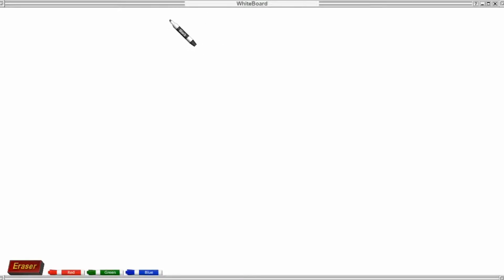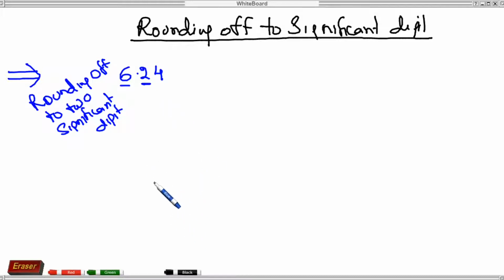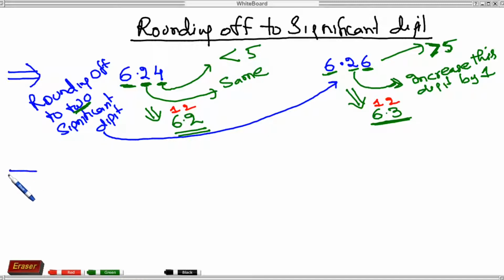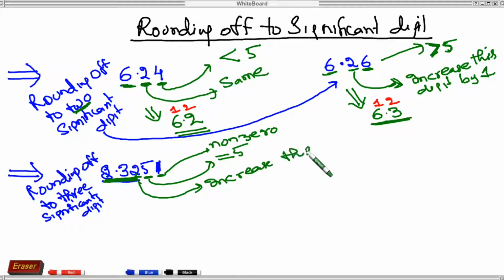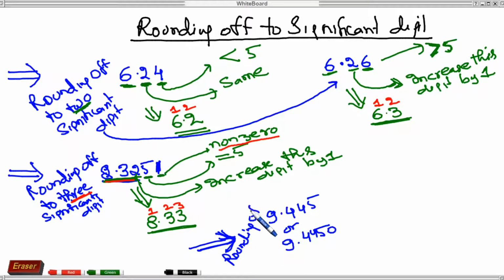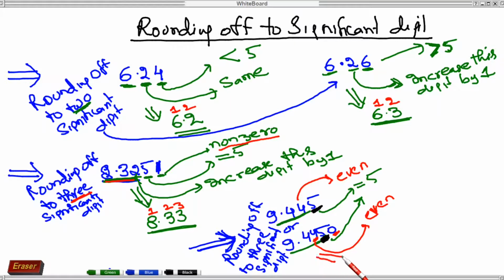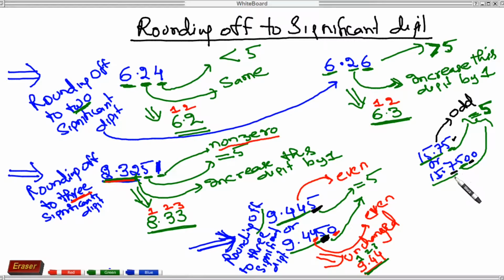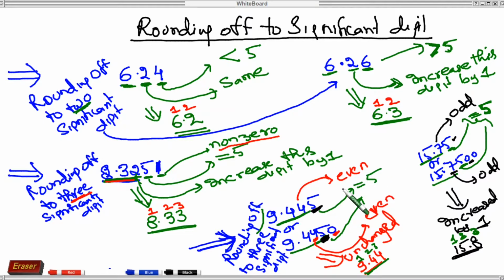Units And Dimensions 17